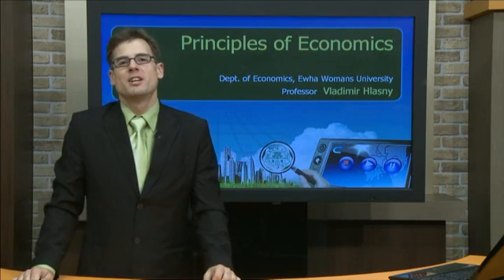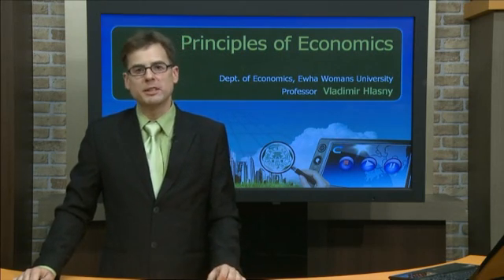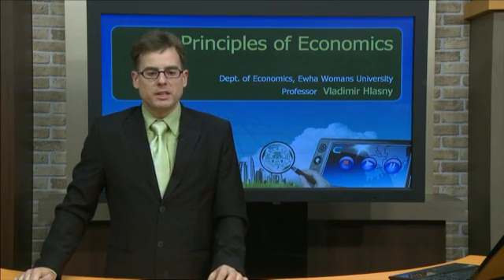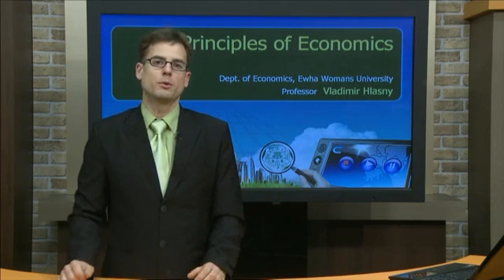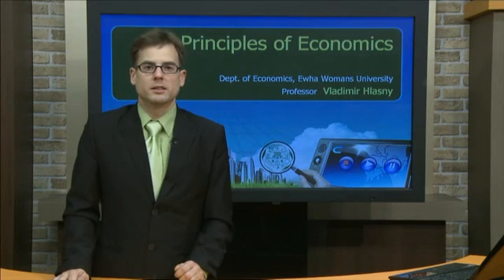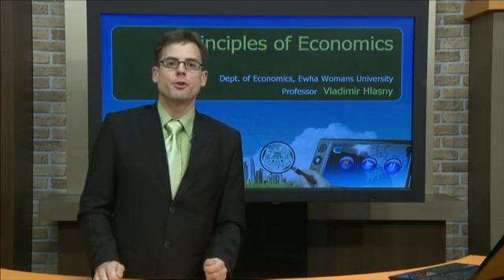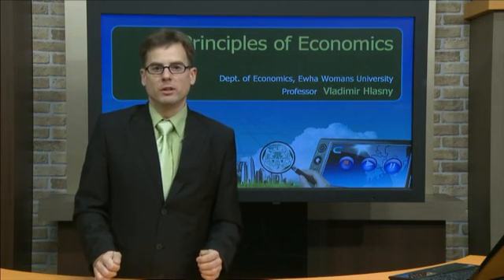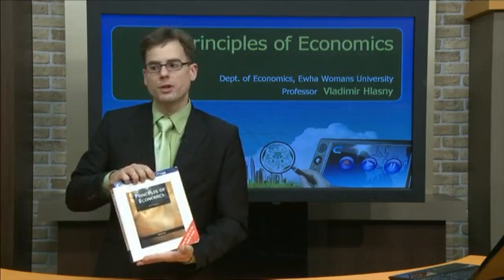Ewha Global Online - Principles of Economics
This course introduces economic principles and methods, and uses them to examine current economic events. We will study how markets work, what gets produced and how it is distributed among members of the society. We will study the determination of prices and wages. We will discuss market mechanisms and the role of government when market mechanisms fail.
The first two thirds of the course will focus on microeconomics  the factors affecting consumers demand, firms supply, interaction among market participants, and market equilibrium. The last third of the course will focus on macroeconomics  the factors determining aggregate demand and supply, price level, unemployment, and investment.